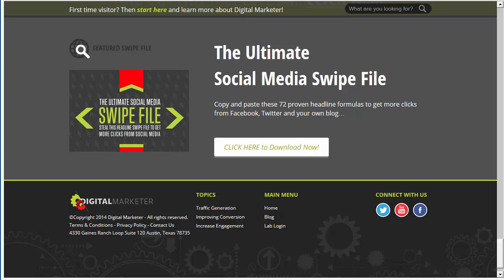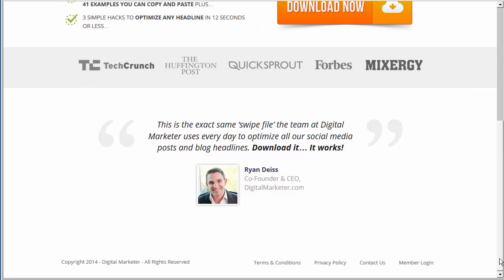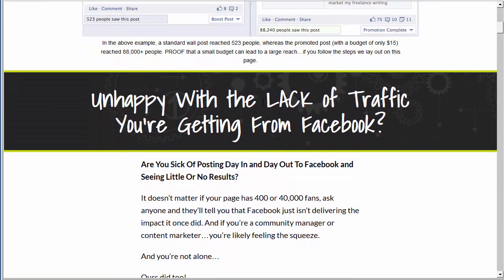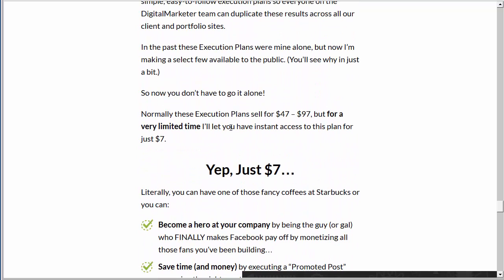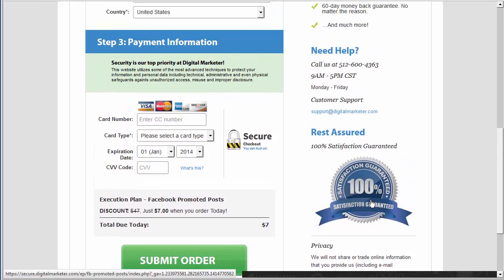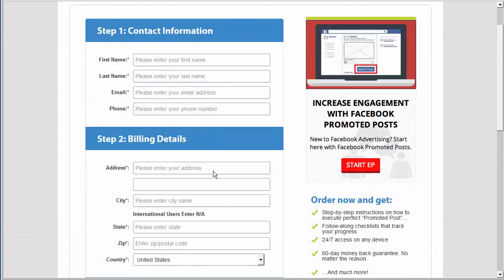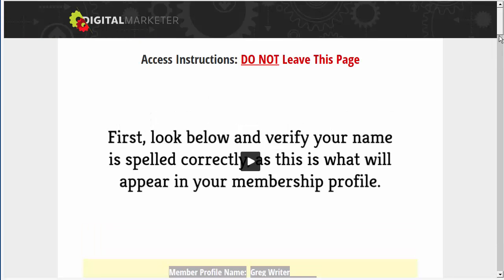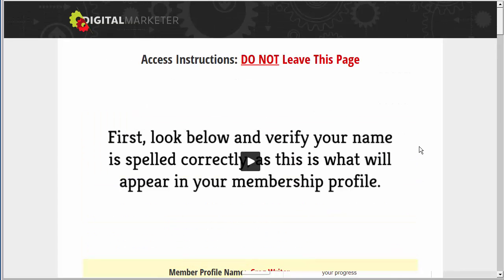The Anatomy Of A Fantastic Funnel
- In this video I break down an entire funeel from lead magnet, to trip wire to core offer and I comment and how exactly why this funnel works.